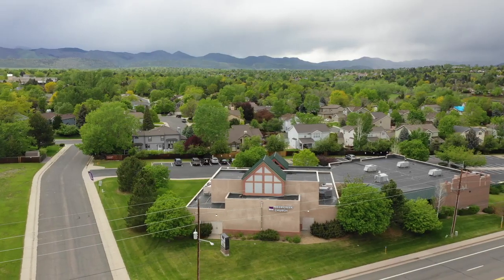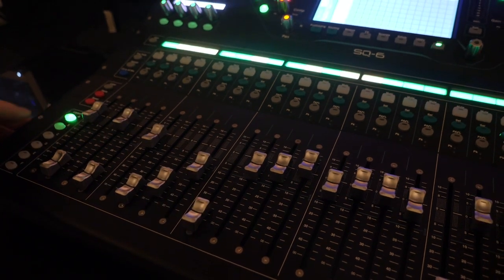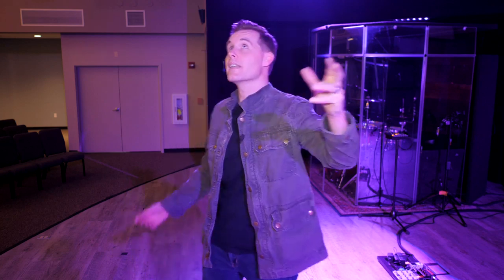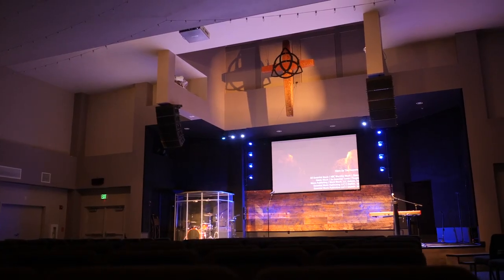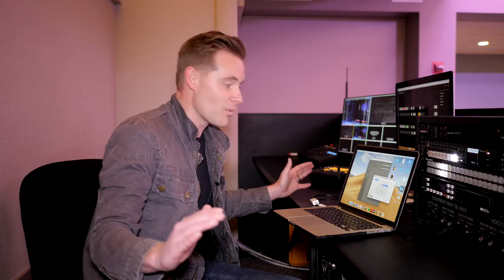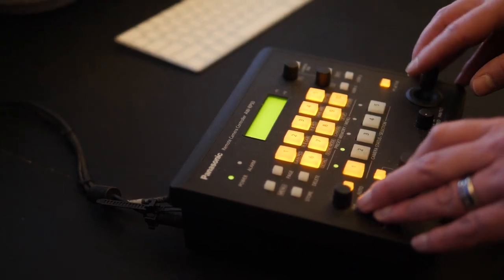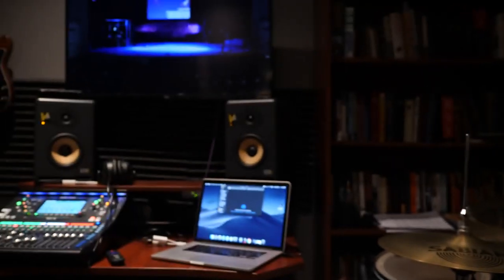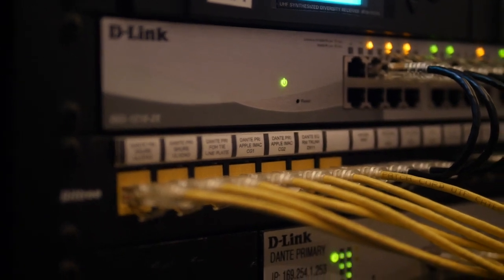Behind the Scenes - July 2019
Deer Creek Church was recently profiled by a worship leader resource group called Church Front. They did a complete run-through of our tech systems (audio, lighting, and video).

Ever wonder what goes into running the sound and video systems for Sunday mornings at Deer Creek? Ever wonder what our Worship Director Aaron Ellis does during the week?

Check out this deep dive behind the scenes.